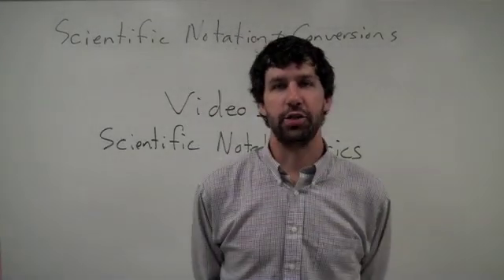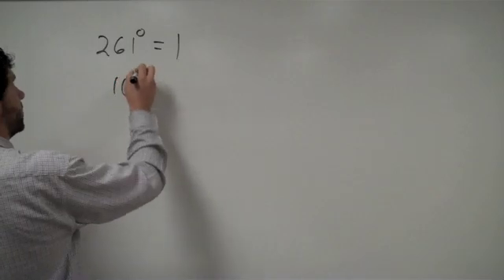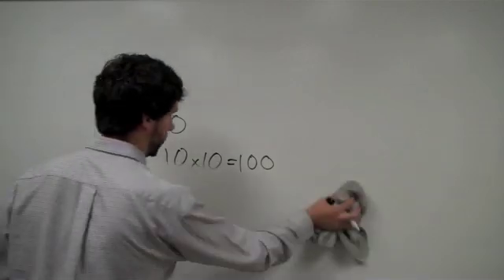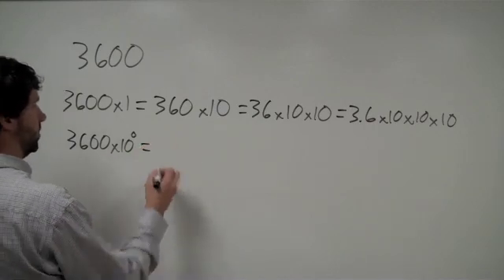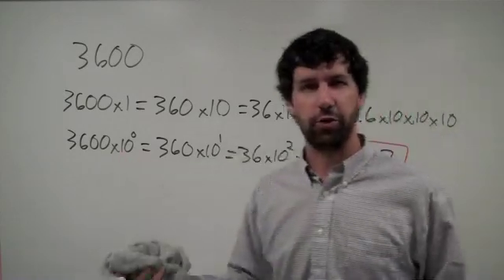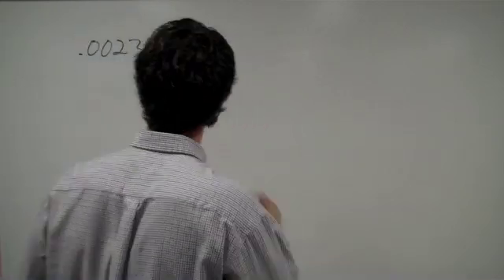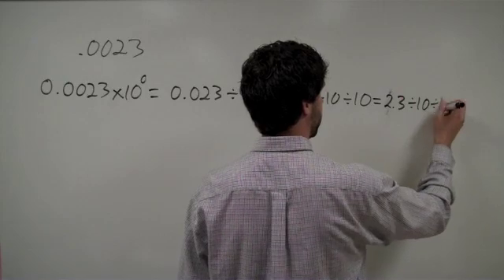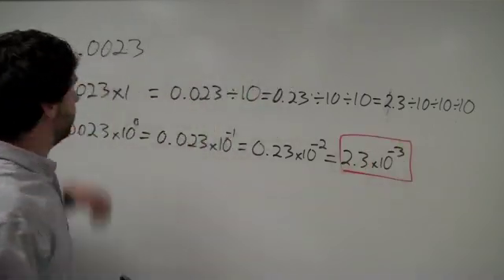1 Scientific Notation Basics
This third of eight videos addresses moving from scientific notation back into standard decimal form